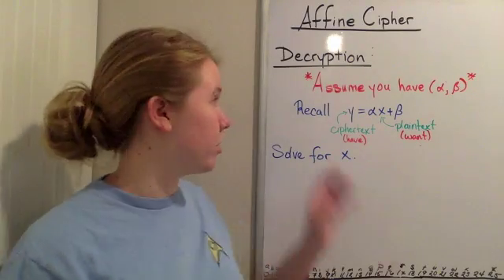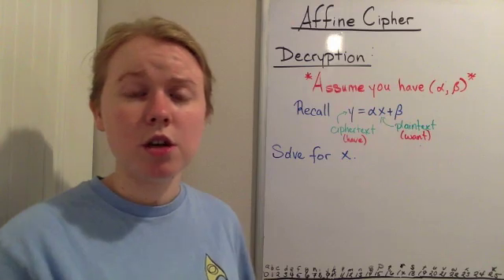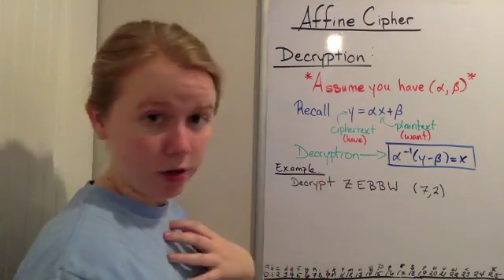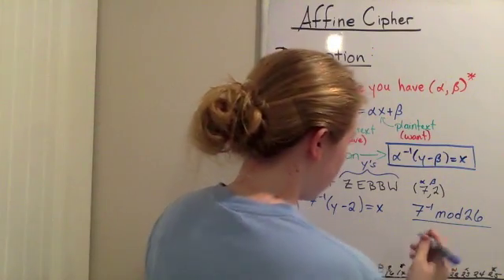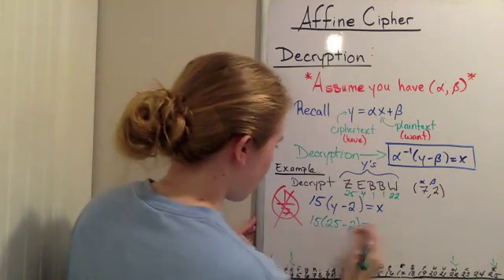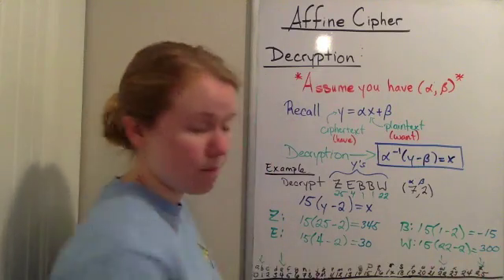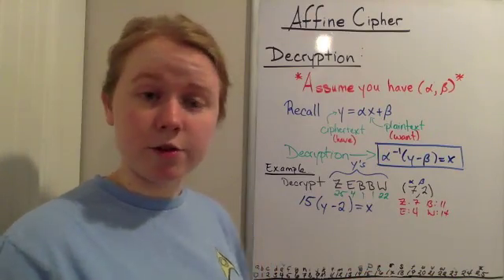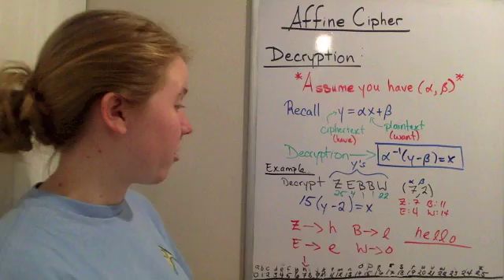Affine Cipher Decryption - Known Key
This video is the second Affine Cipher video. Decryption when the key is known.